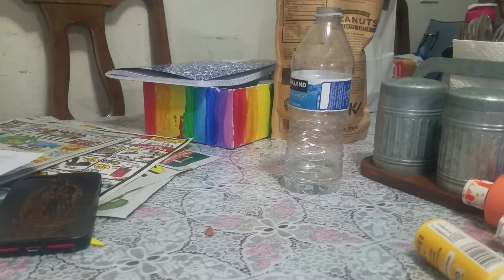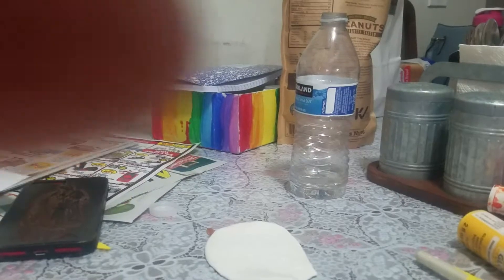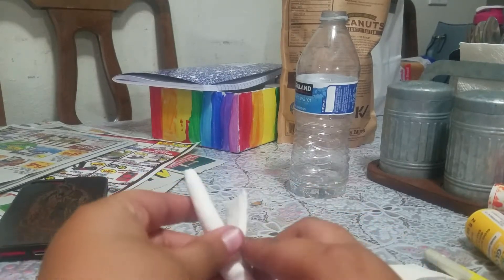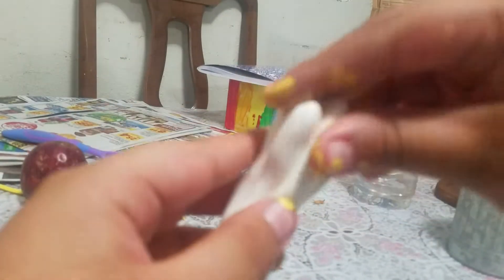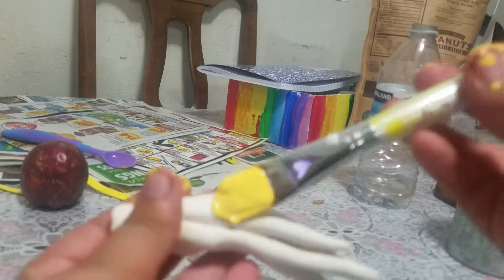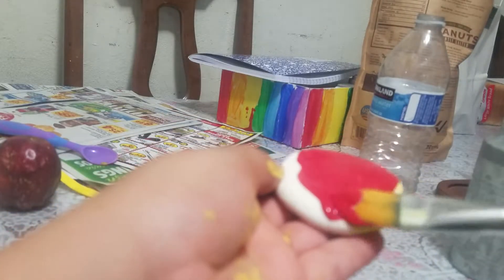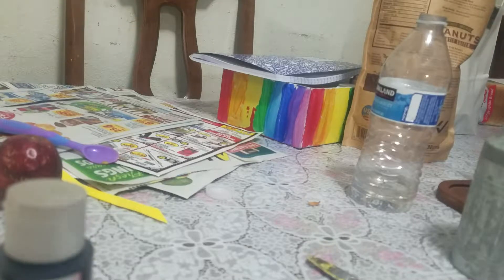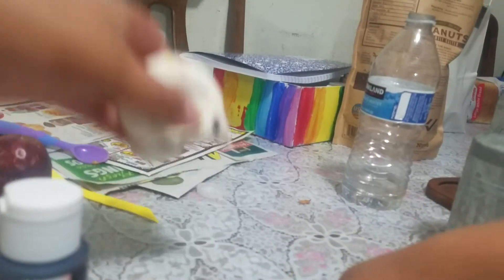Clay fruit fail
Failed but I tried my best